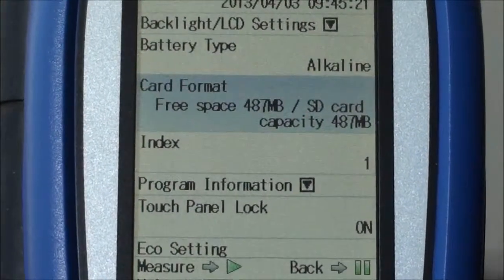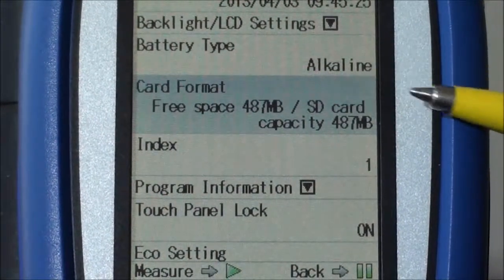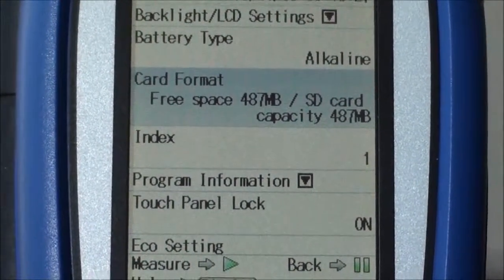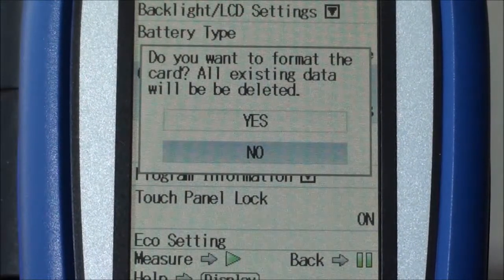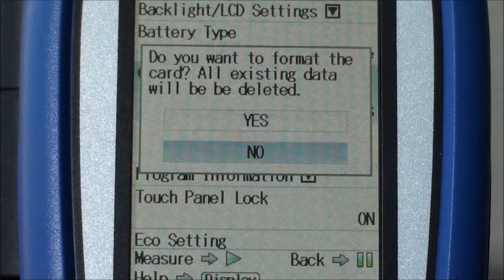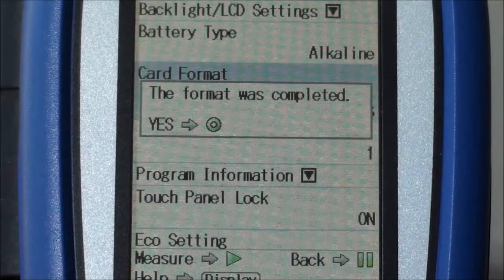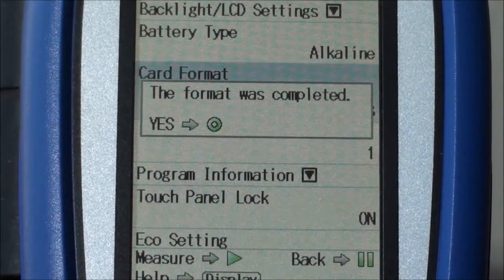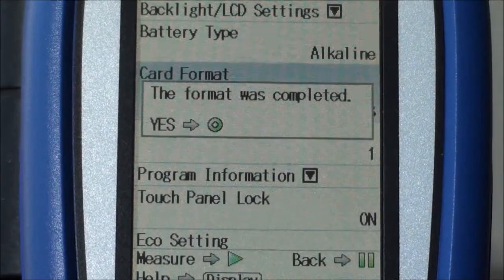NL 52 Video 12 Menu #1 System #5 Card Format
Video 1 What's in the case  Outstanding
Video 2 Switch ON and OFF  Outstanding
Video 3 The key pad
Video 4 Calibration Checking
Video 5 Calibration Adjustment
Video 6 The Menu
Video 7 Menu System Outstanding
Video 8 Menu System Save Setup File
Video 9 Menu System Clock Setting
Video 10 Menu System Back Light
Video 11 Menu System Battery Type
Video 12 Menu System Card Format